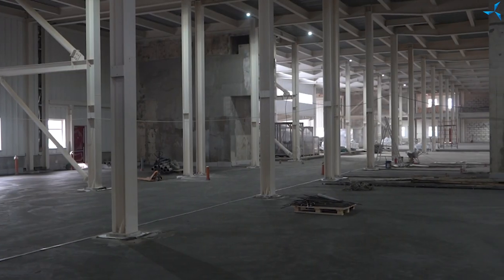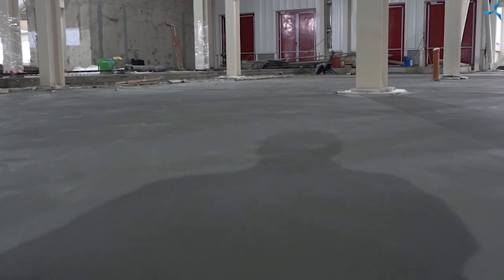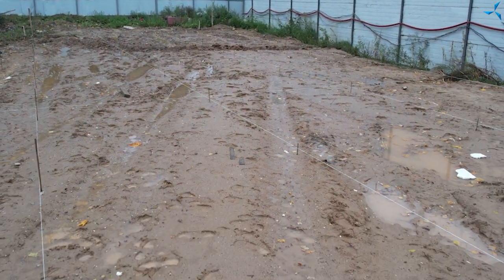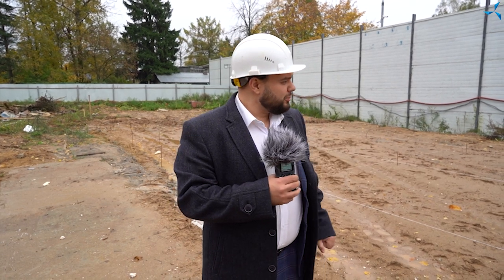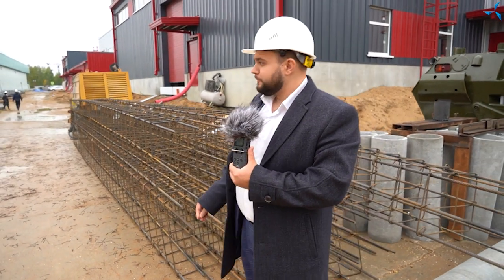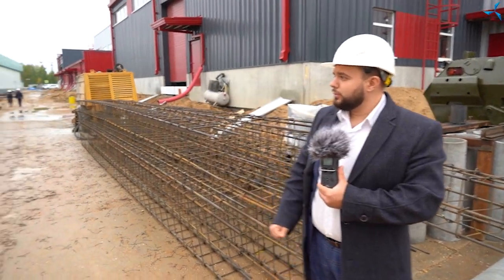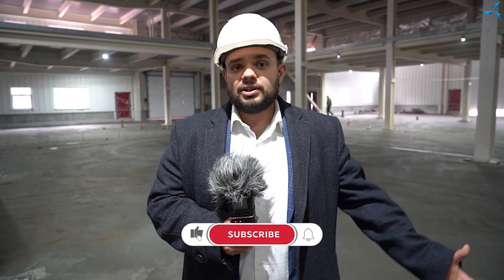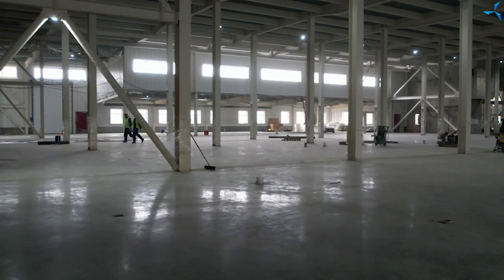Work on engineering utilities already started / News from the "Sovelmash" construction site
Today in the warehouse part of the "Sovelmash" D&E, the construction workers have poured a protective layer of the most extensive "map" in the entire history of the concrete construction in the building. In the near future, it will be reinforced and the finish layer of concrete will be poured.

In the office and amenity building, the reinforcement has already been performed, and today the builders will pour the finish layer of concrete.

Preparations are underway to cast the concrete footings in the area where the climate control equipment is to be installed. One could say that the work on the engineering utilities has already begun. Also the builders are preparing to connect a temporary heating circuit.

Learn more about these and other construction activities from the video by following the link.

Follow our news and keep abreast of how the "Sovelmash" construction is progressing.

Participated in the fundraising offer to support the "Sovelmash" engineering utilities? Then you will find the article on how to get your bonus shares provided under the offer useful.